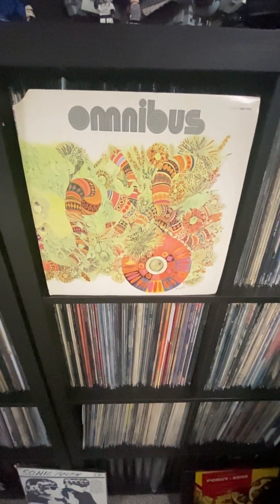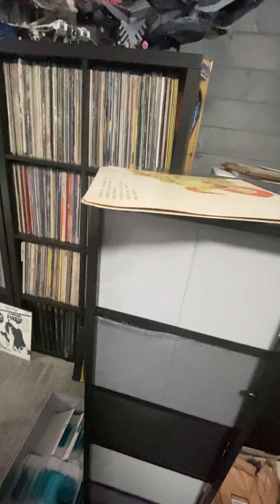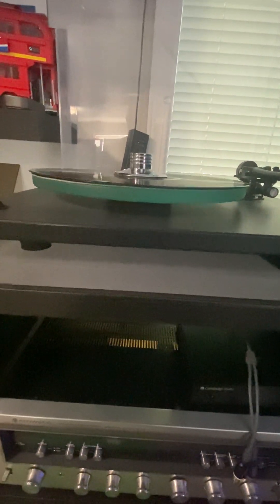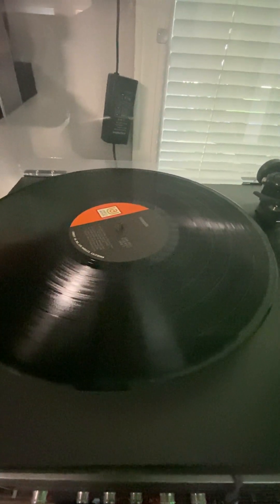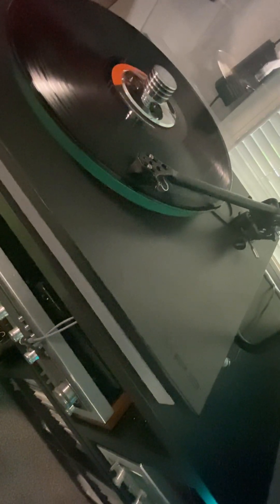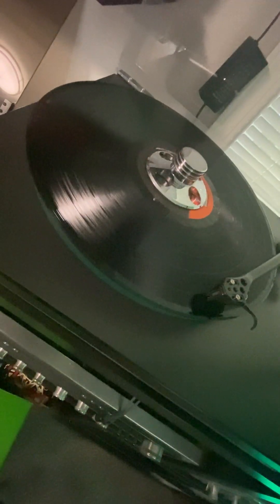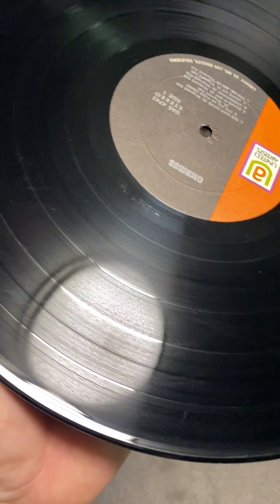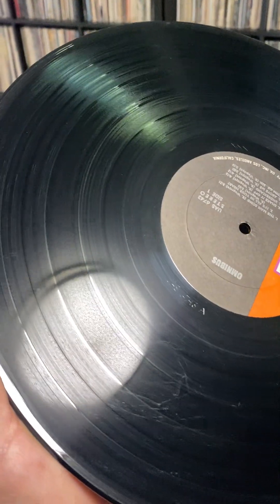Omnibus Record I purchased on Discogs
I am just showing some of the flaws on this purchase so the Seller can see and hopefully hear what I am hearing.